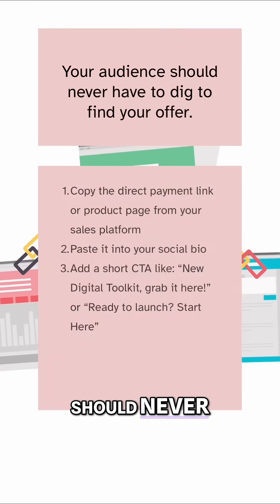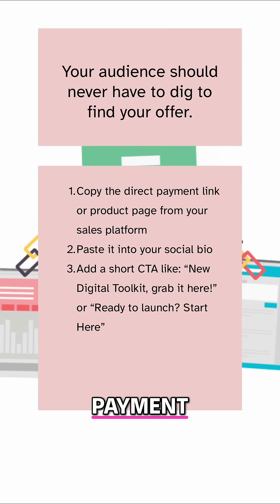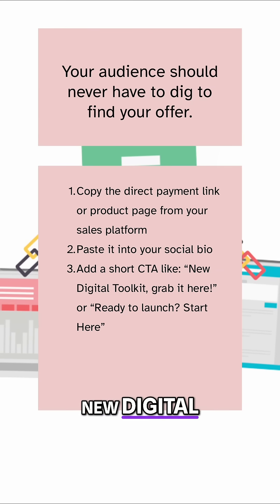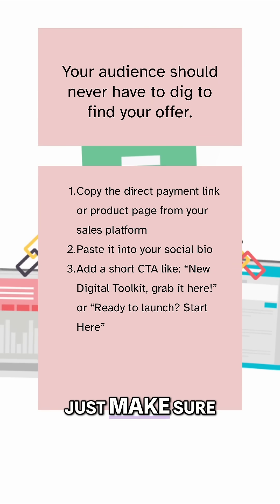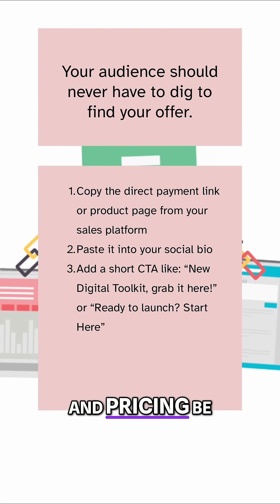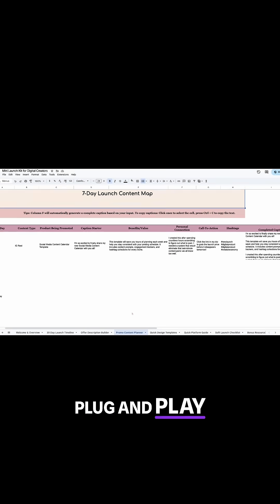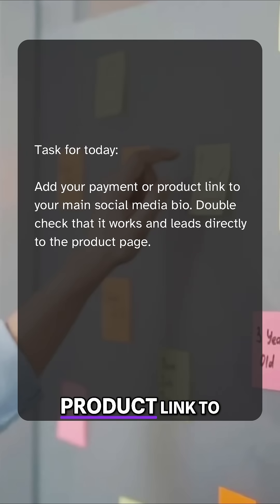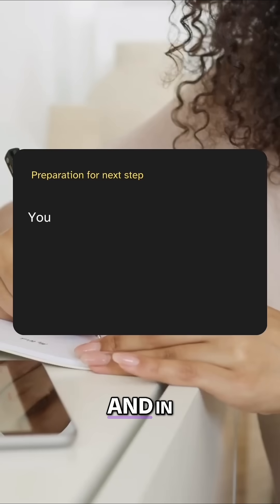Adding a Payment Link To Your Bio Site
I'm back with the digital glow series and today's task is to set up your payment link and add it to your bio site.